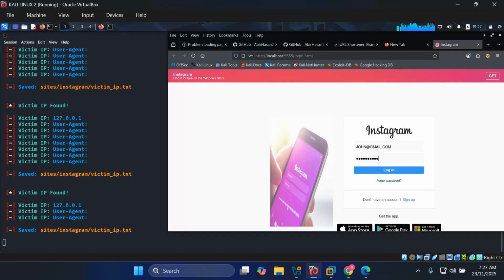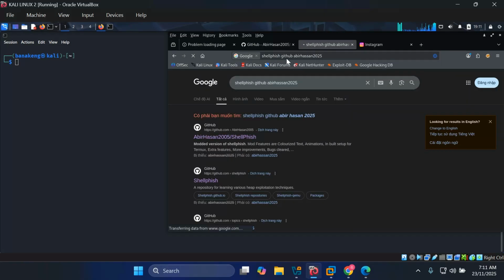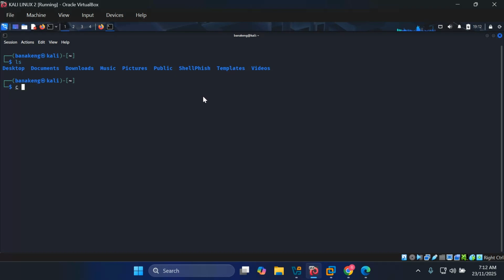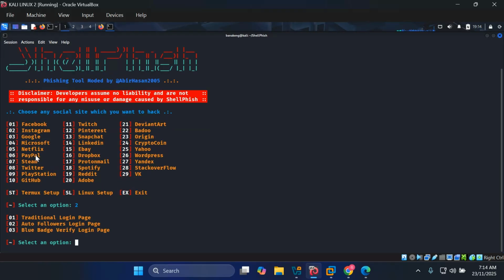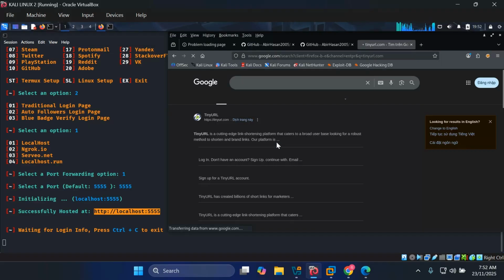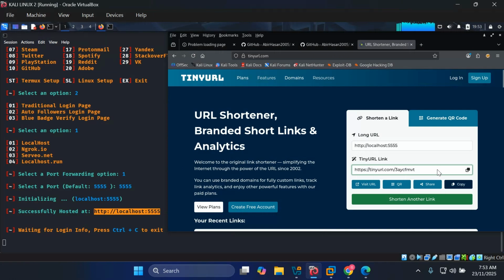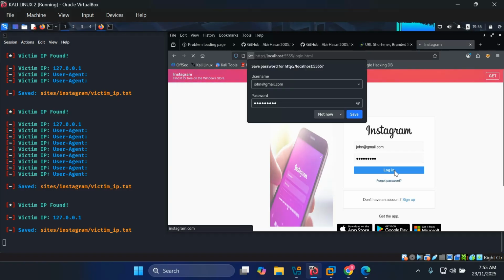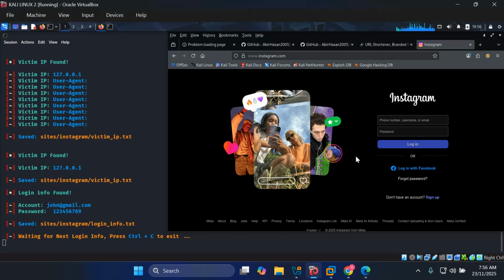Shellphish Tutorial: Create a Phishing Template & Protect Yourself Online.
🚨 WARNING: Educational Purposes Only! 🚨

In this video, we delve into Shellphish, a versatile phishing tool, to demonstrate its functionalities and educate on how these attacks operate.

🔍 What You'll Learn:

Cloning from GitHub: Step-by-step guide to clone the Shellphish repository for your educational projects.
Creating a Phishing Template: Discover how to customize phishing pages that mimic popular websites.
Using URL Shorteners: Learn how to obfuscate links to disguise their true destination and increase click-through rates.
Social Engineering Techniques: Understand the psychological tactics used in phishing to trick users into clicking malicious links.
Mitigation Techniques: Explore effective strategies to protect against phishing attacks and enhance your cybersecurity awareness.
Whether you're a cybersecurity enthusiast or just curious about online threats, this video provides crucial insights into the world of phishing.

💡 Stay Safe Online: Awareness is your best defense. Make sure to implement the mitigation techniques discussed to protect yourself and others from cyber threats!